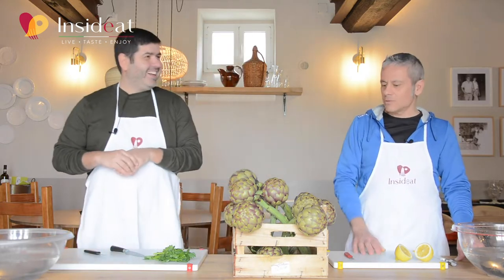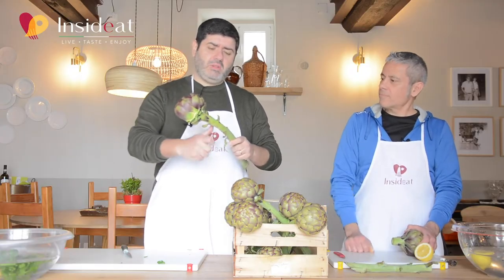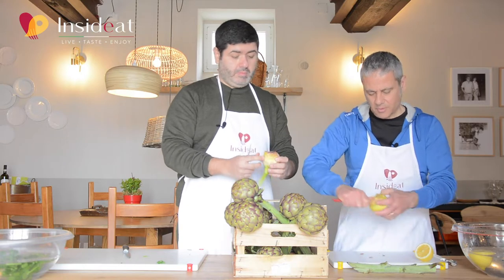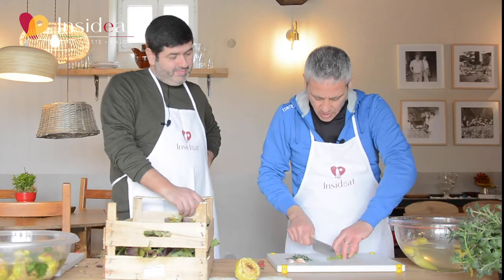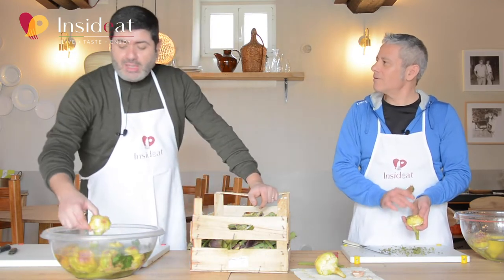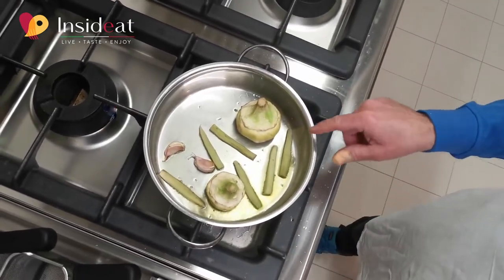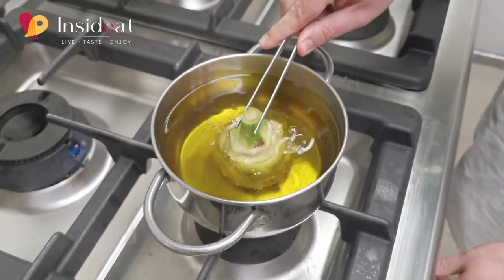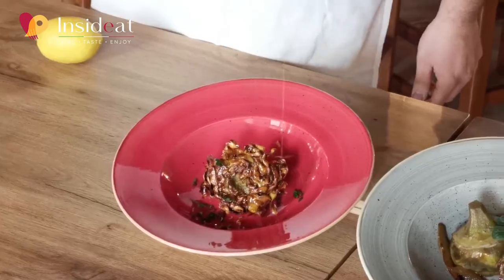The recipes of the artichoke alla romana and the artichoke alla giudìa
In this video our chefs Simone and Vincenzo will show you, through a fun comparison, what are the differences between these two preparations of the artichoke.

Are you ready to discover two tasty recipes and their differences? Follow our chefs step by step!